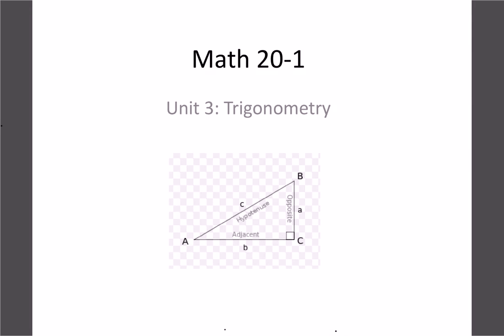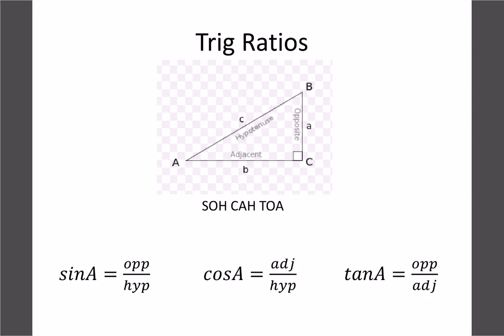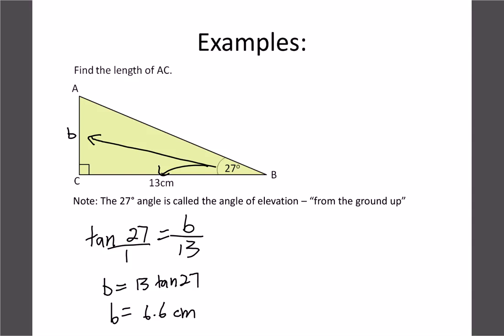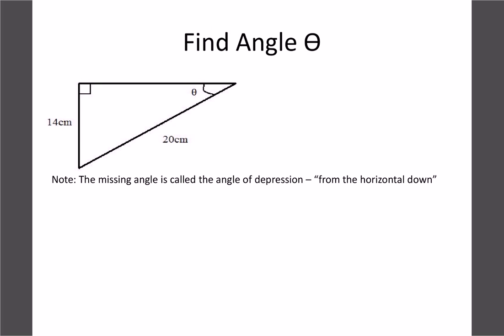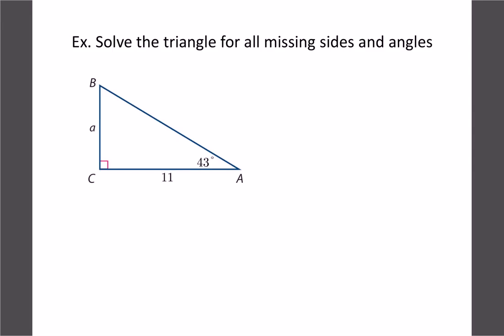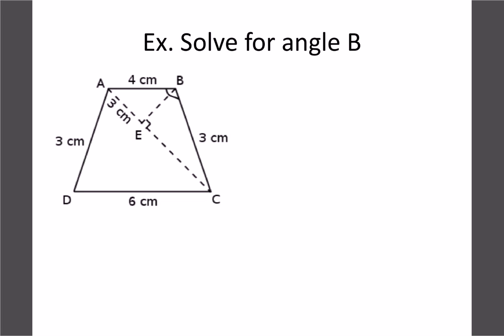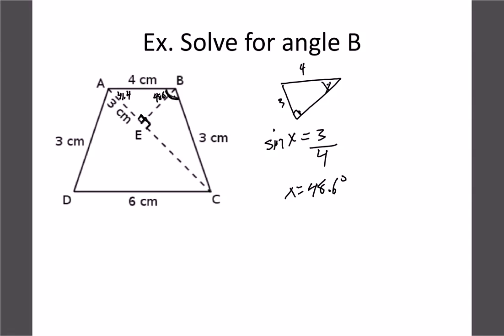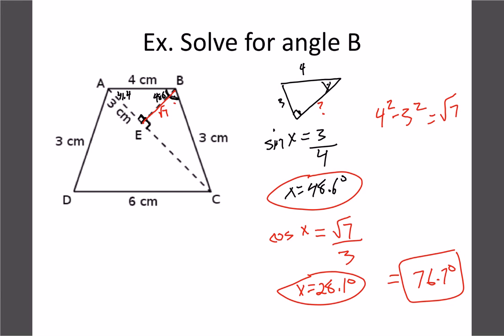Math 20-1: Trigonometry 1: Trig Review